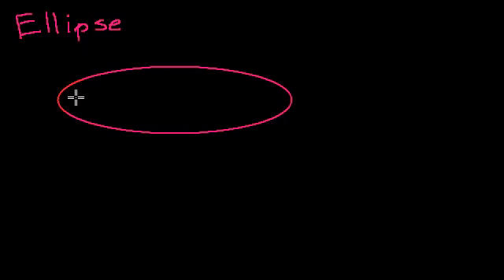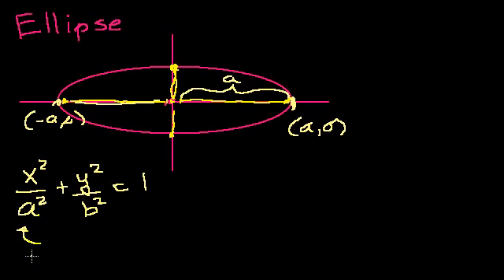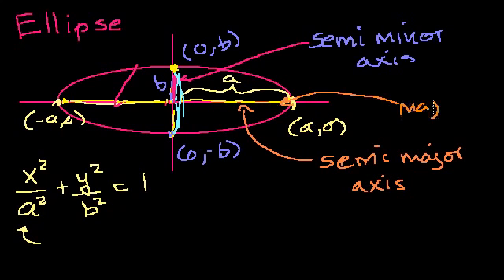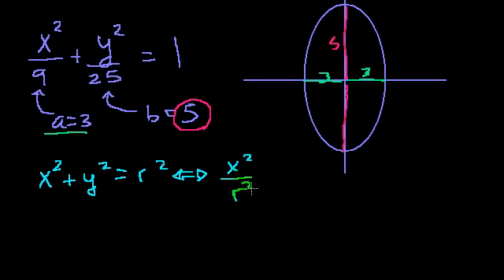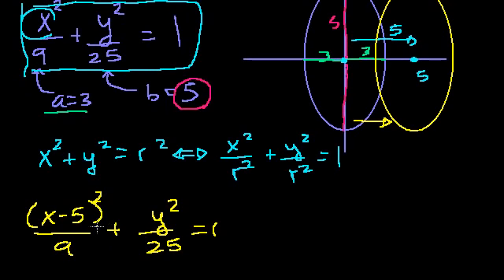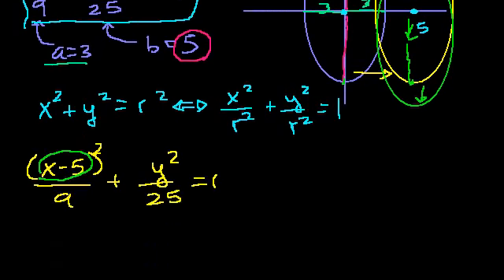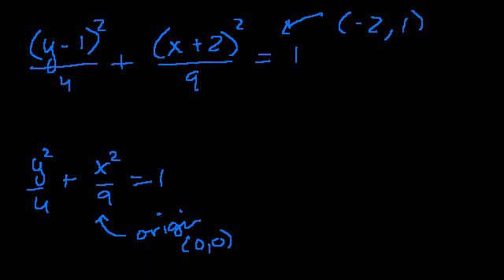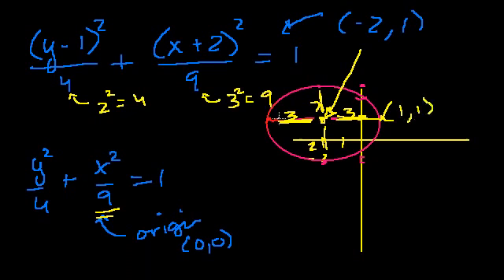Conic Sections Intro to Ellipses